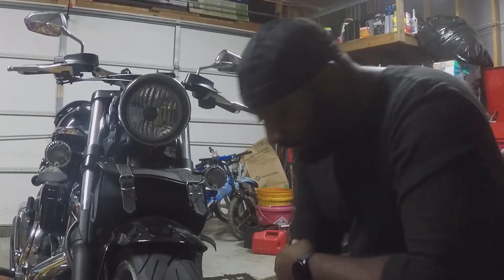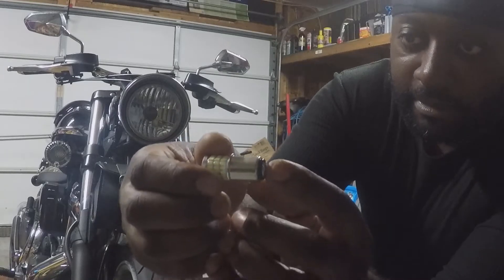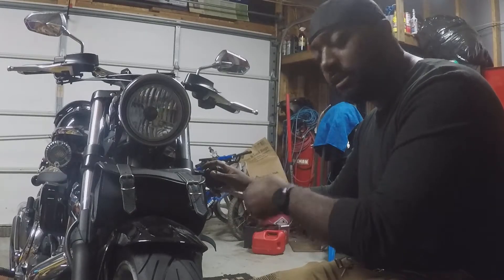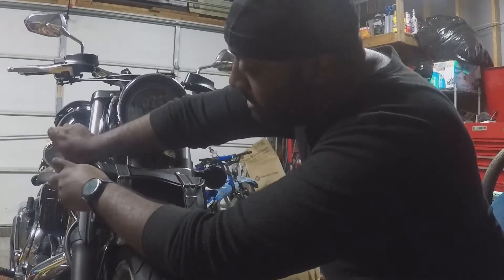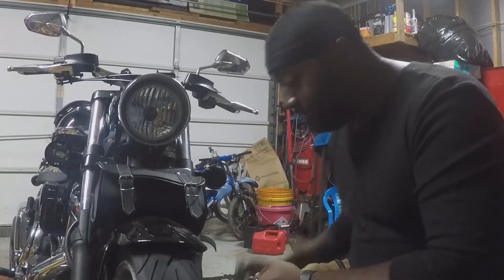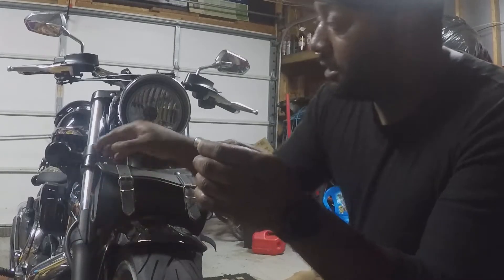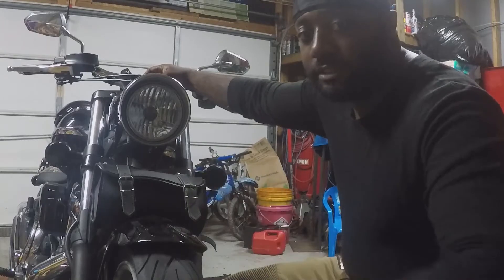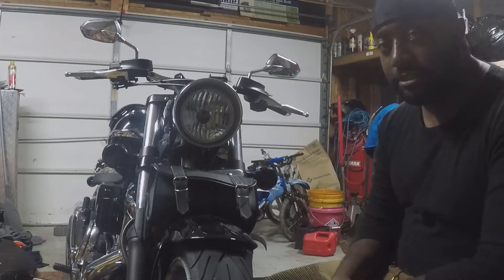Yamaha Raider First Modification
Hey everyone! Hope you all are doing well. Today I make a minor modification to my Raider. LED turn signals.